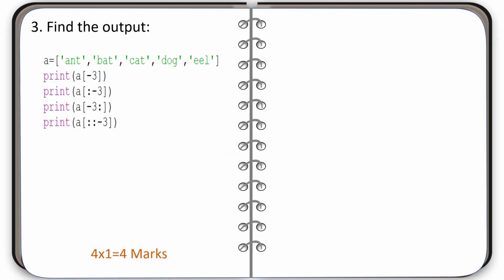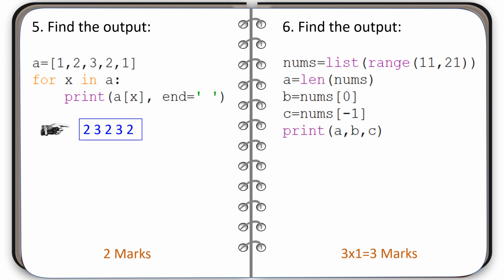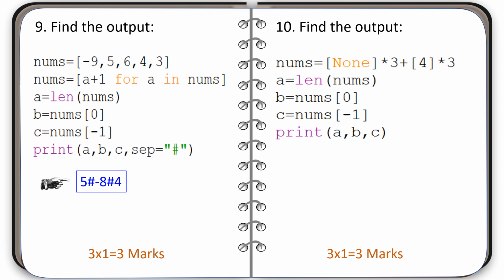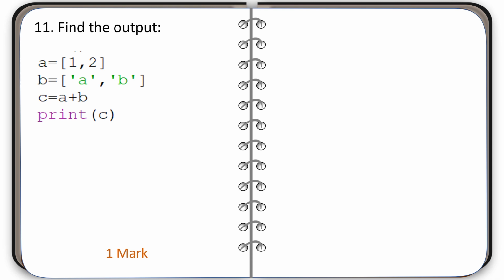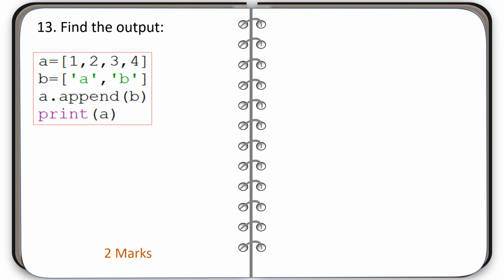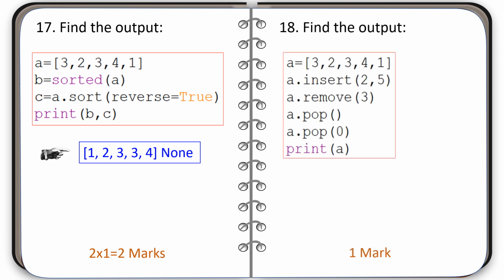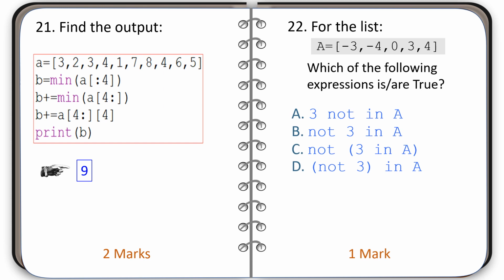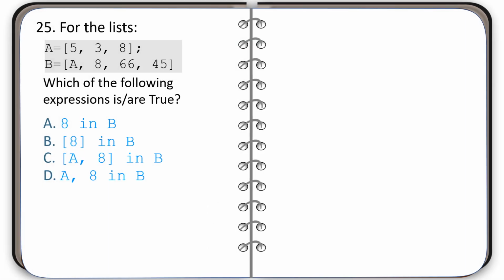Python Quiz Series - Part 7 (Lists)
This quiz series is an endeavour to provide a window to the learners for easy revision and self-assessment. This series will be useful to all the learners of Python programming language.

Please feel free to use the comments section for feedback on the series, to give new ideas, or to ask for explanation to any of the questions!

Enjoy it, and get maximum benefit from the series...